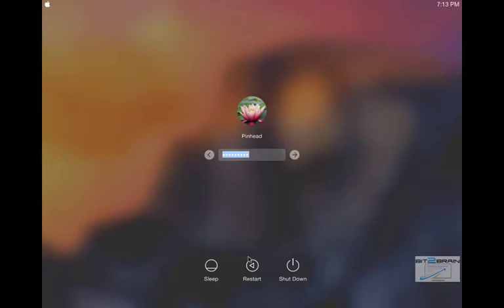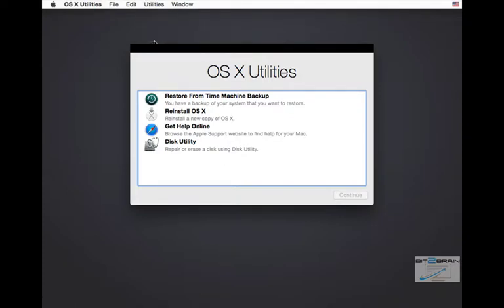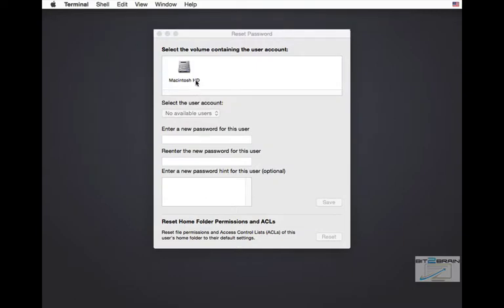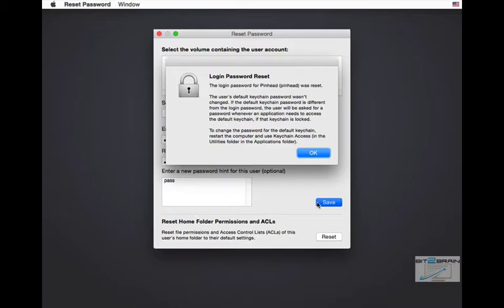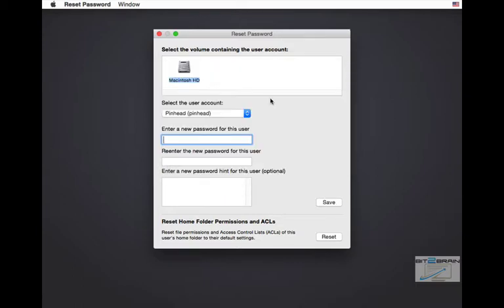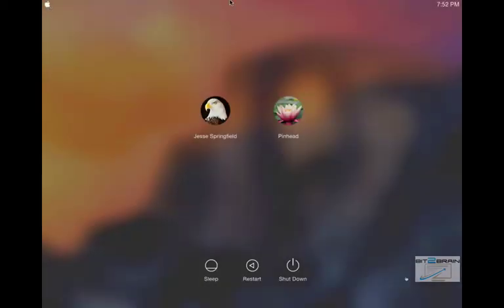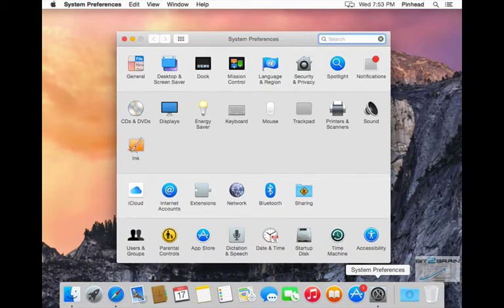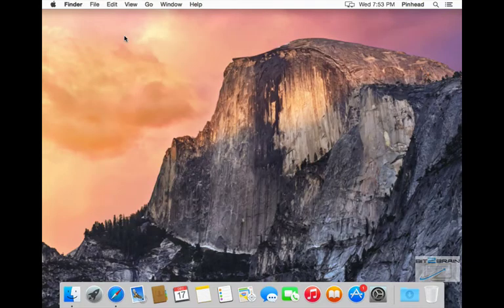How To Reset OS X Password Without Being An Administrator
Quick tutorial on how to reset your OS X password without being an Administrator using Recovery Mode.